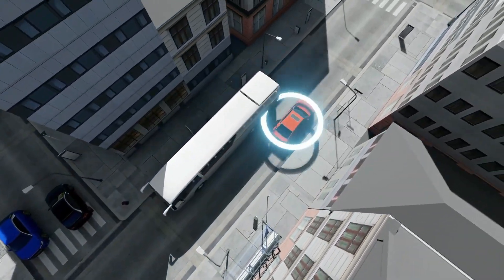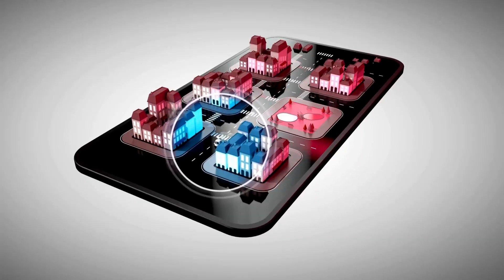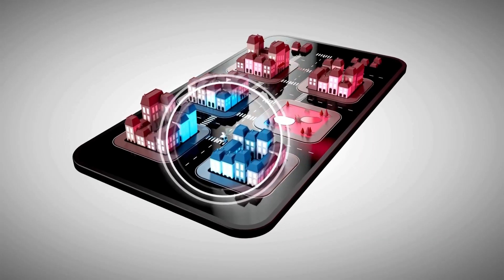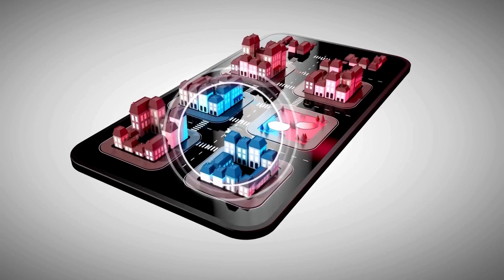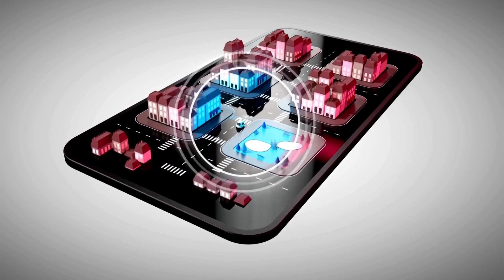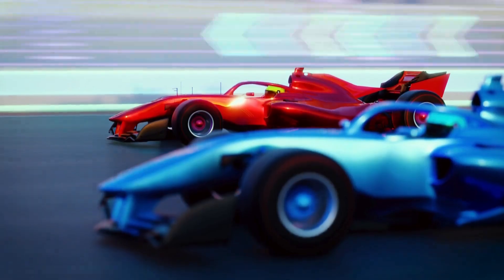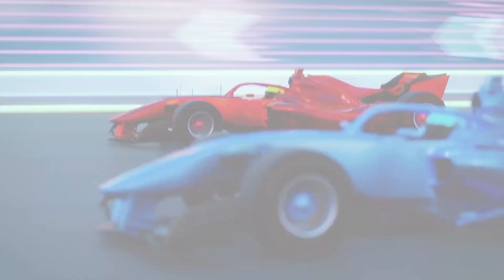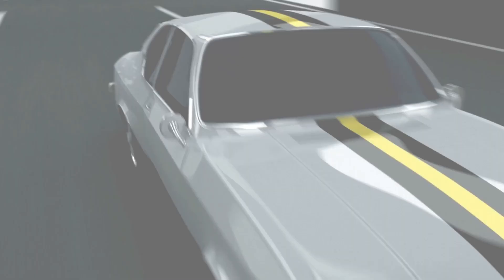Peugeot 508 top speed | How fast is Peugeot 508?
Curious about the top speed of the Peugeot 508? This video uncovers how fast the Peugeot 508 can go and its performance features.

In this video, we explore the top speed of the Peugeot 508, highlighting how fast this midsize sedan can drive. Learn about the Peugeot 508’s maximum speed and its performance on the road. If you’re interested in the speed capabilities of the Peugeot 508, this video has all the answers you need.

How fast is Peugeot 508?
Peugeot 508 top speed?
What is the max speed of Peugeot 508?
Peugeot 508 maximum speed
Top speed of Peugeot 508
Peugeot 508 speed test
Peugeot 508 performance
Peugeot 508 speed
Peugeot 508 fast
Peugeot 508 speed capability